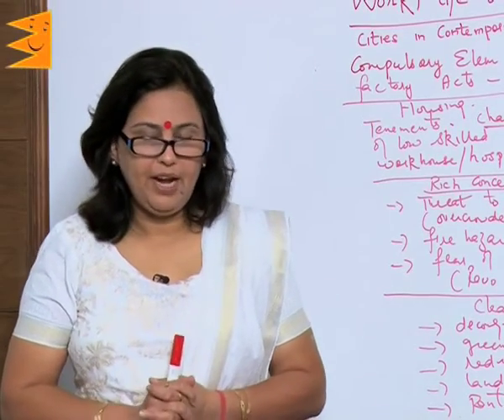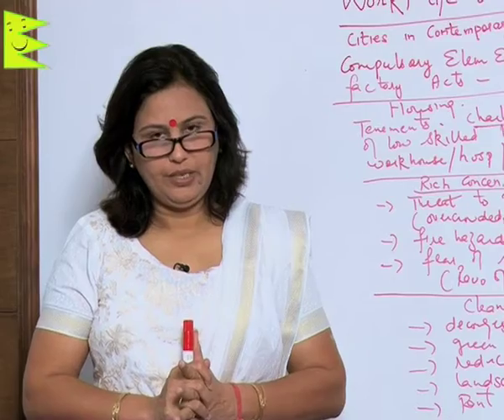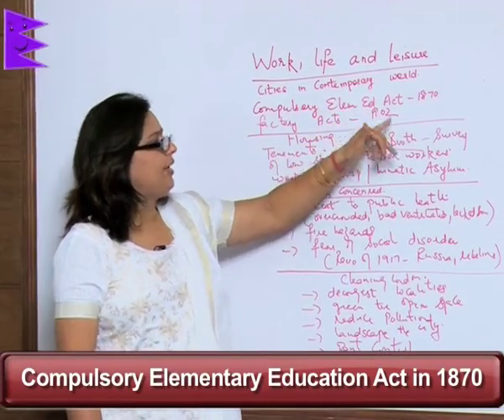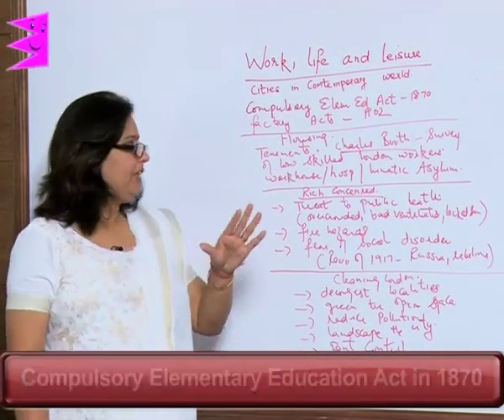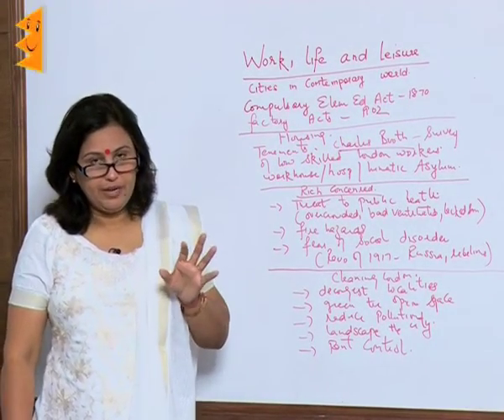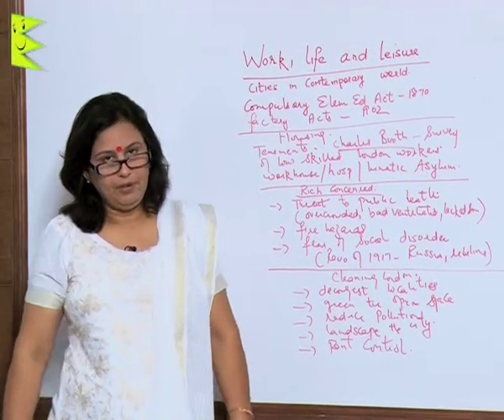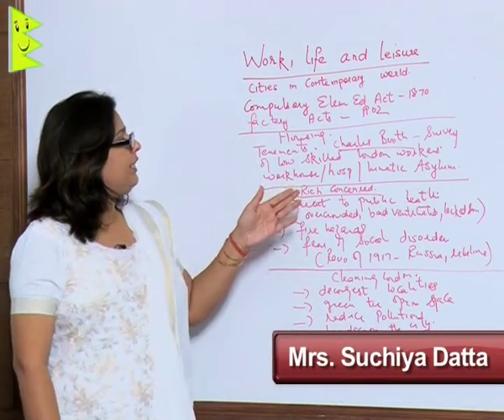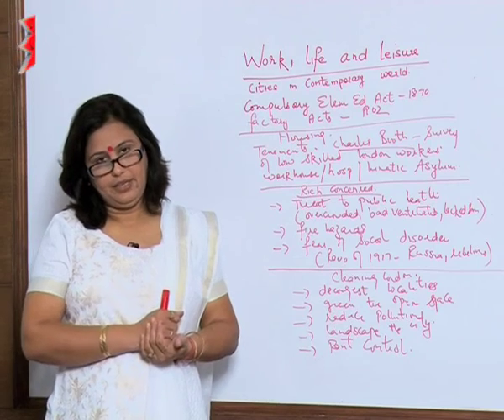CBSE Class 10 History Work, Life and Leisure Housing |Extraminds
Chapter: Work, Life and Leisure
Topic: Housing
Extraminds